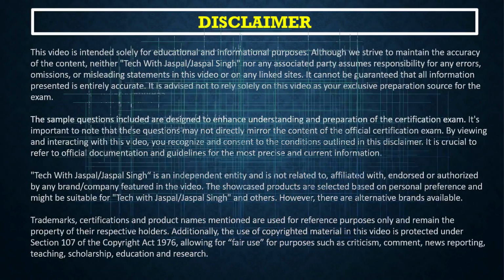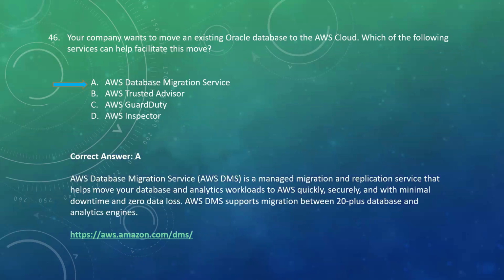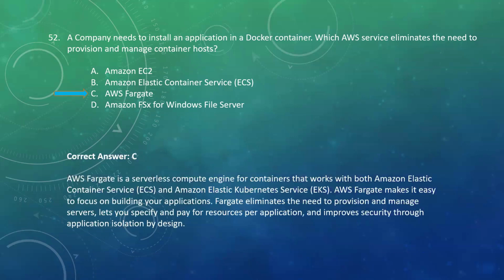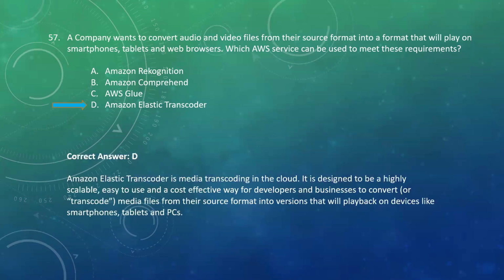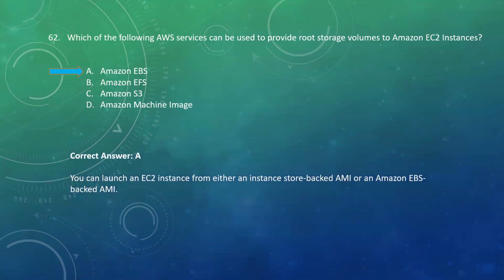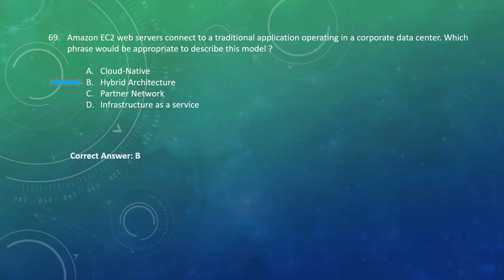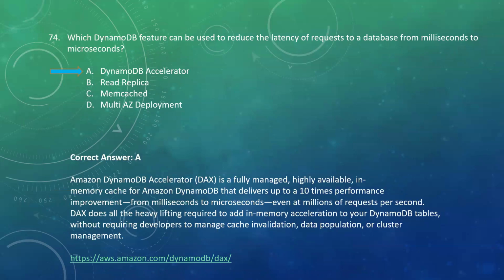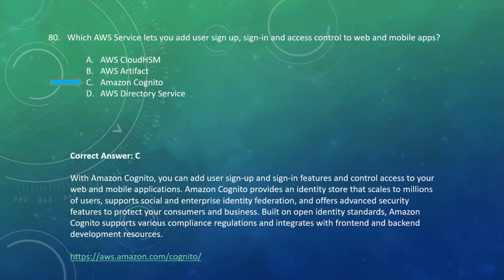EP 2: Master the CLF-C02 Exam with this AWS Cloud Practitioner Course 2026 | Pro Tips & Tricks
This all-inclusive video offers a FREE AWS Certified Cloud Practitioner Course (CLF-C02 exam), perfect for absolute beginners. You'll explore key topics such as:
✅ AWS fundamentals, covering essential services like Amazon S3, EC2, RDS, and Lambda for serverless computing.
✅ A deep dive into security, pricing, and support to ensure you're exam-ready.
✅ Access to up-to-date practice questions, meticulously crafted to match the 2026 exam format.

Kickstart your AWS journey in 2026 with this free, in-depth course, and develop the skills needed to work with the world's leading cloud platform!

🔸CLF-C02 exam tips and tricks for first-time test takers
🔸Your Guide to Passing the CLF-C02 AWS Certified Cloud Practitioner Exam
🔸Step-by-Step Plan to Master the CLF-C02 AWS Certified Cloud Practitioner Exam
🔸Best practices for passing the CLF-C02 certification exam
🔸All-in-One Study Resources for the CLF-C02 AWS Certified Cloud Practitioner Certification
🔸Step-by-step guide to the CLF-C02 AWS Certified Cloud Practitioner exam
🔸CLF-C02 practice questions and answers for exam success
🔸Common Mistakes to Avoid in the CLF-C02 AWS Certification Exam
🔸Sample CLF-C02 exam questions with detailed explanations
🔸Key Topics to Study for the CLF-C02 AWS Certified Cloud Practitioner Exam
🔸Expert Advice for the CLF-C02 AWS Certified Cloud Practitioner Certification Exam
🔸Comprehensive Study Guide for the CLF-C02 AWS Certification
🔸CLF-C02 Exam Prep Guide for Aspiring AWS Cloud Practitioners
🔸Important Skills Assessed in the CLF-C02 AWS Certified Cloud Practitioner Exam
🔸Effective Ways to Prepare for the CLF-C02 Exam Using AWS Documentation
🔸Essential Tips to Succeed in the CLF-C02 AWS Certification Exam
🔸Proven Strategies to Achieve Success in the CLF-C02 Certification